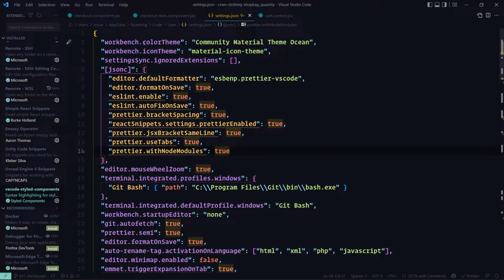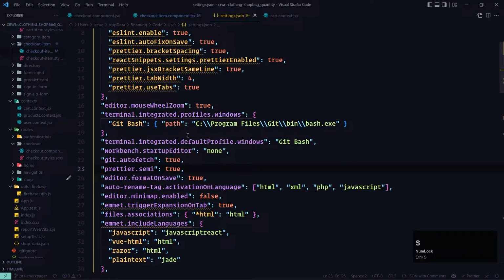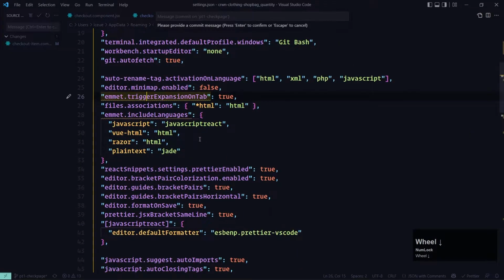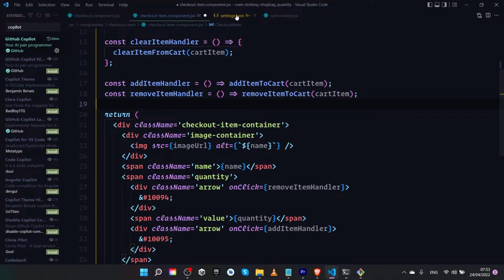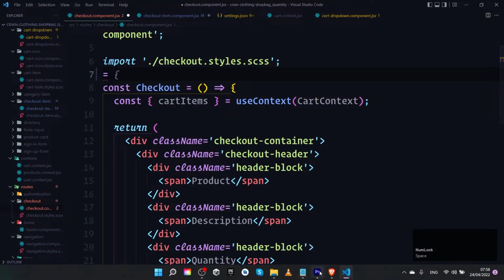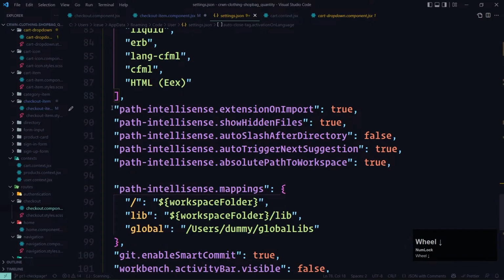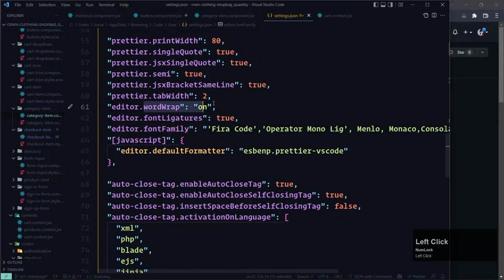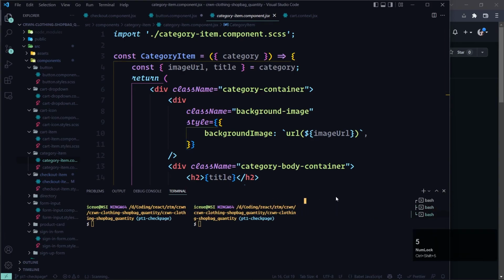Setup for VS Code - 2022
/**  URL  **/

/**   Extension-List   **/
Snazzy operator
Community Material Theme
Auto complete tag
auto rename tag
Auto Import
ES7 + React/Redux/React-Native snippets
Github Copilot
Prettier
ESlint
Path Intellisense

/** timestamps **/
 00:00:00 Prettier and editor
00:14:45  Fira font
00:18:39 Auto-Close
00:19:13 Path-intellisense
00:19:48 Last touch